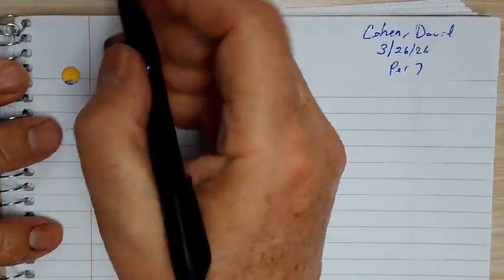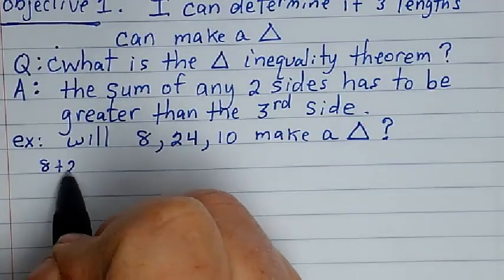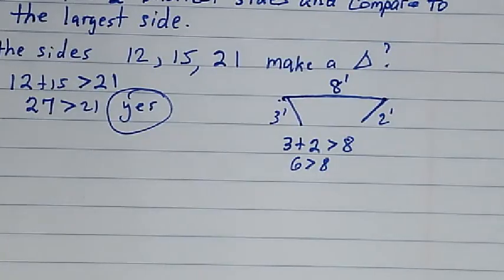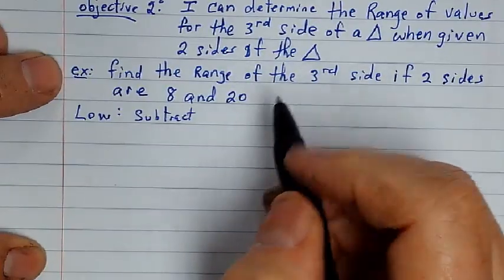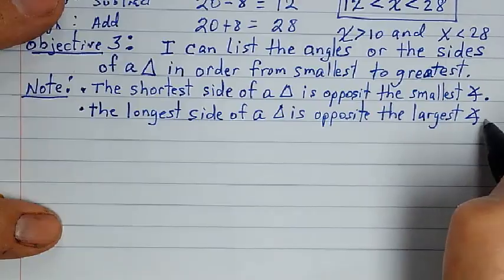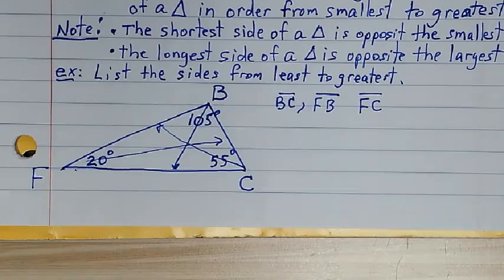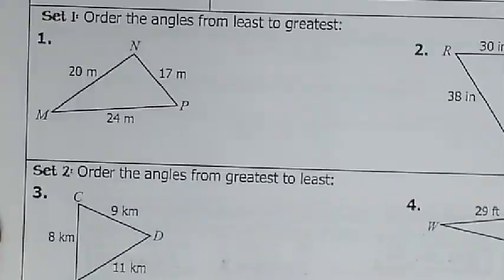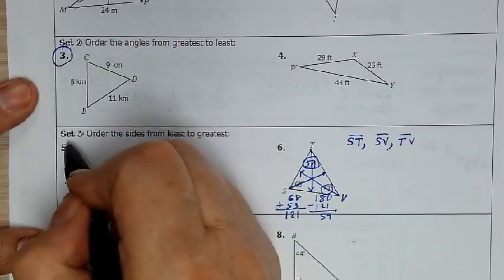11.6 triangle inequality theorem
in this video, we will use the triangle inequality theorem to determine if a triangle can be made when given 3 sides, find the range of values of a third side when given two sides of a triangle and arranging the angles/sides in order from smallest to greates base of their opposite sides/angles.